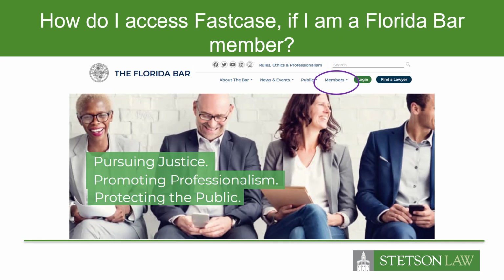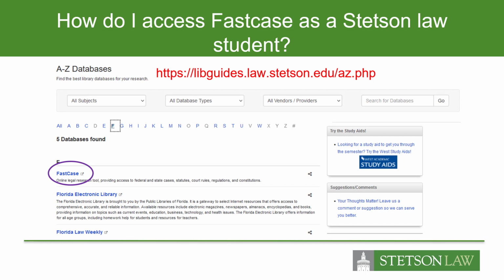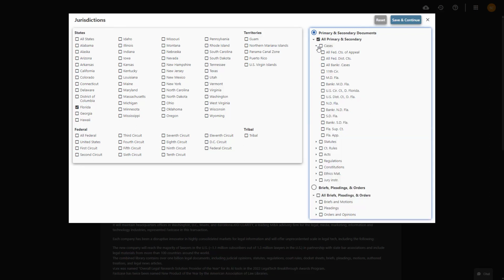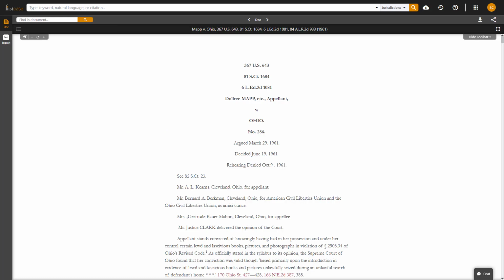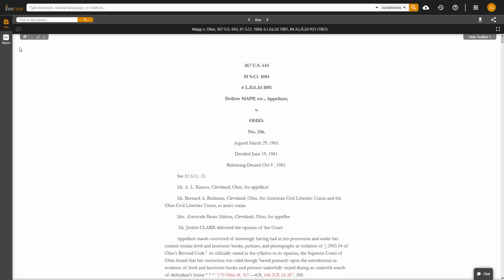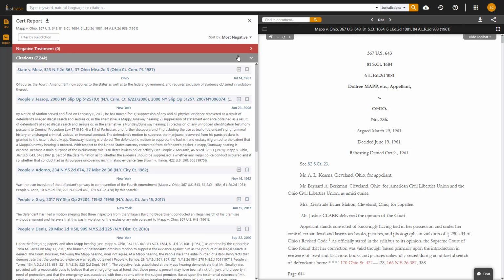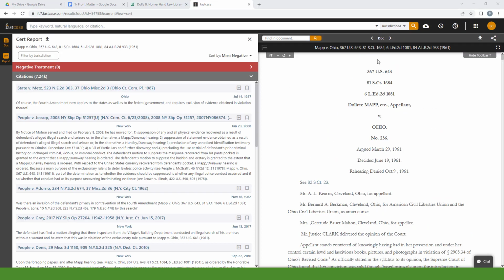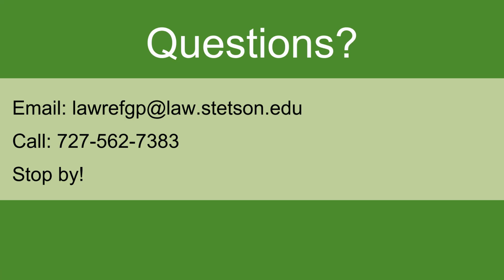Find and Update Cases on Fastcase